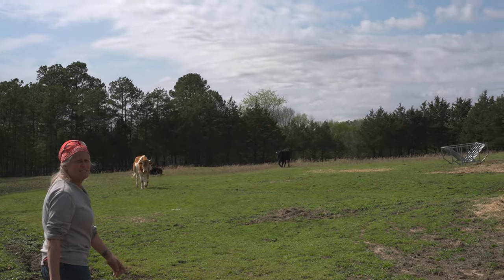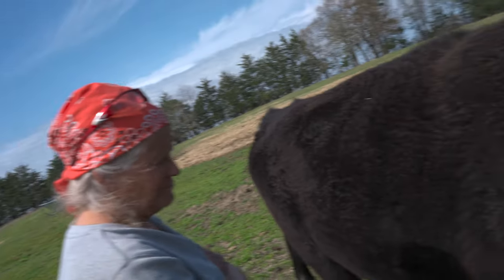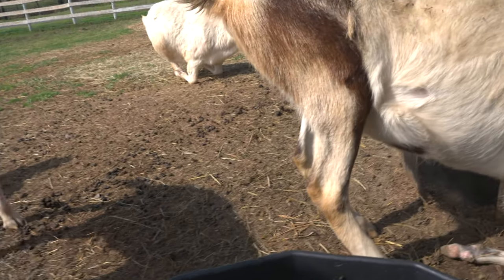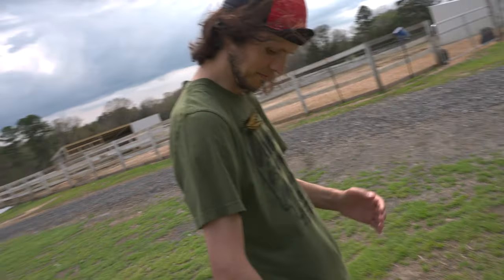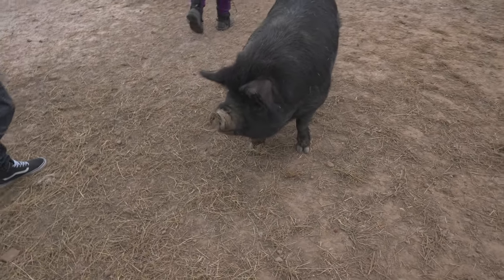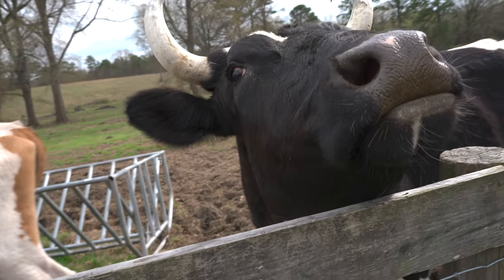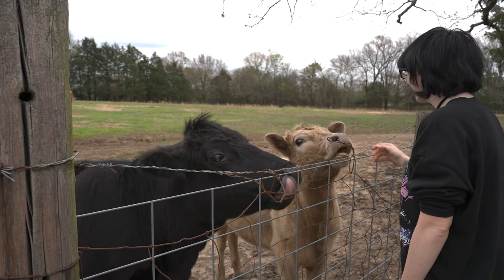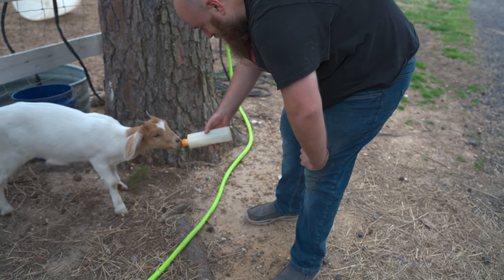Relaxing Tour of Sunset Farms Sanctuary (Cove, AR)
Sunset Farms Animal Sanctuary Linktree

Sunset Farms Animal Sanctuary is located in Cove, Arkansas and is the only disabled farm animal sanctuary in the state.

Helen, the owner of Sunset Farms Sanctuary is caretaker of the wonderful residents - who are cows, emus, turkeys, pigs, goats, sheep, dogs, and cats.

She tells us stories about how they got there and what some of the resident's disabilities and special needs are.

There are a few unexpected moments, but overall this is a relaxing video of happy animals living their best life.

Sunset Farms Sanctuary is open to the public most dates and times.

If you're interested in visiting and/or volunteering, contact Helen through Facebook or Instagram. Camping spots are available as well.

Chapters
00:00 Road Trip
01:40 Meeting Helen
1:50 Cows
10:32 Goats and Sheep
14:50 Emus and Turkeys
17:30 Piggies
22:49 More Piggies
23:11 Goats and Sheep
26:43 More Cows
28:10 The Mountain Goats
29:39 Doggies
29:47 Chickens
31:51 Turkey
33:04 Feeding Time
37:07 Feeding Baby Goats

Special thanks to new subscribers and our patrons David, Caroline, and Rachel DJ.